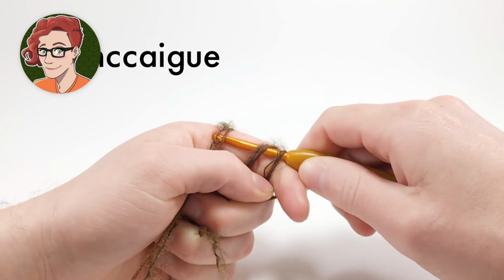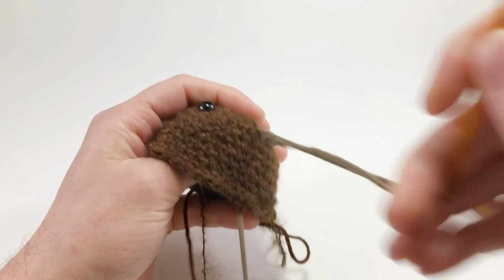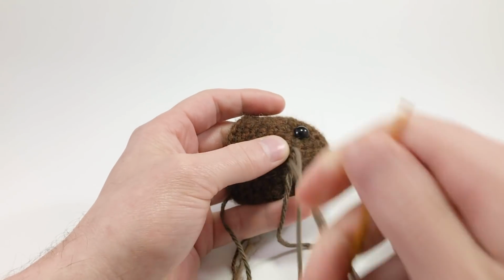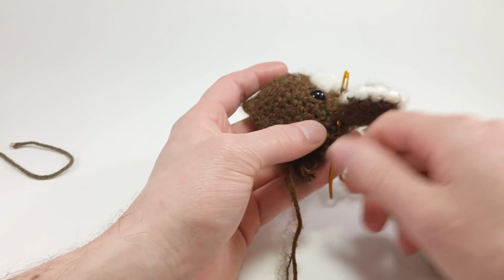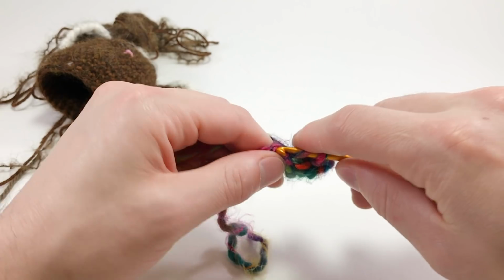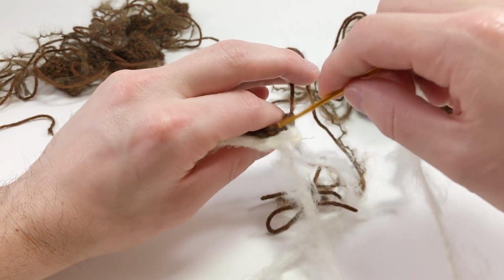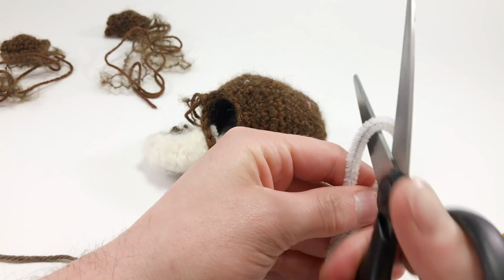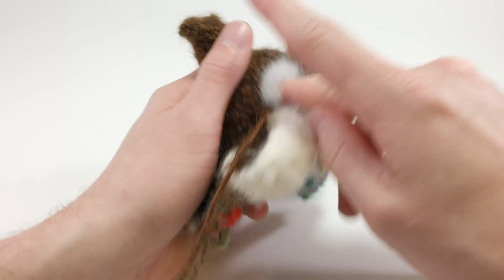Crocheting The Chocochilla with Katelyn McCaigue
I reached out to Katelyn McCaigue to draw me a monster to crochet and this is what we made together! Let me know what you think this dude's name should be in the comments.

Music from Animal Crossing because I love it.